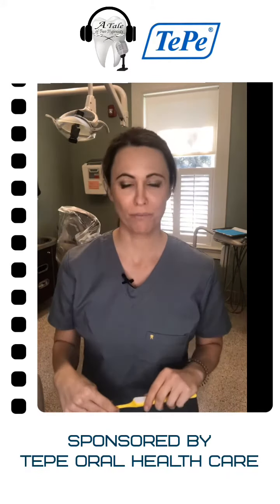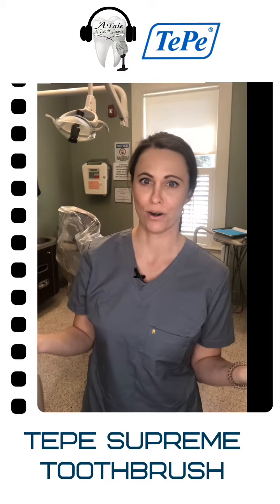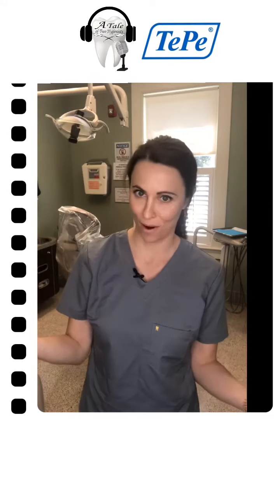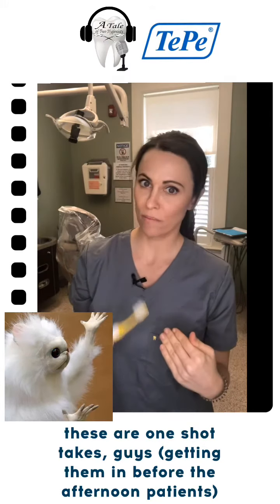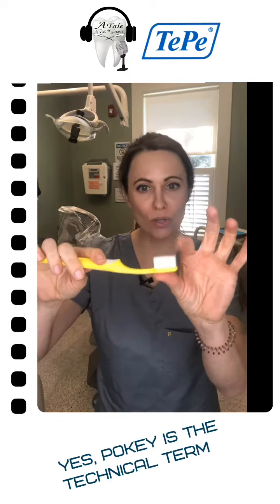Chairside Chat with Michelle Strange, RDH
Our mouths are not getting bigger, so why are our toothbrushes?  Well TePe has a toothbrush with two levels of bristles and a smaller, narrow head to make tooth and gum cleaning easier!

The TePe Supreme Toothbrush will change the way you look at toothbrush bristles. It changed Michelle’s opinion and she can never go back now.